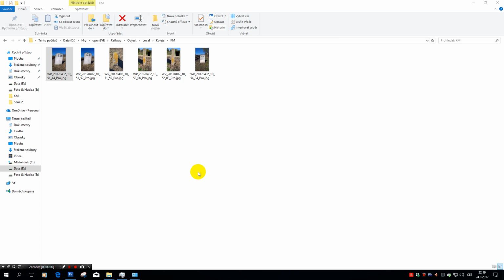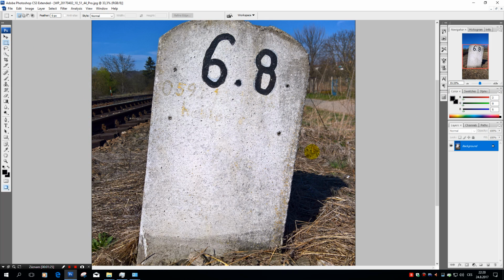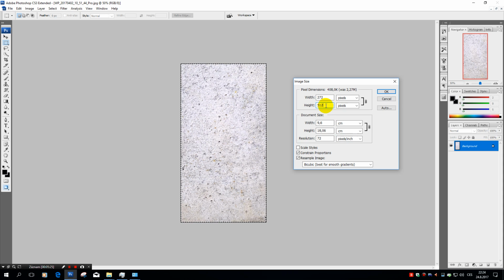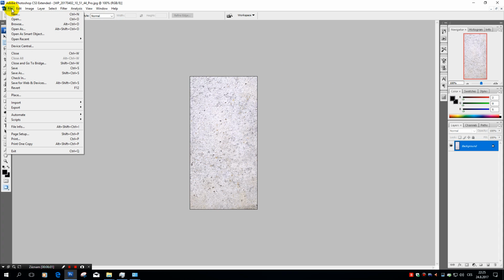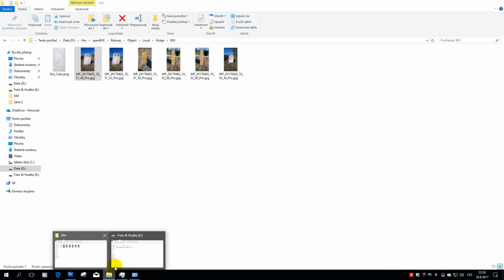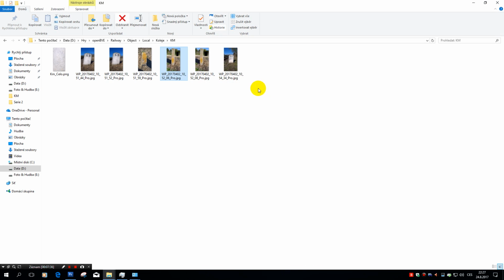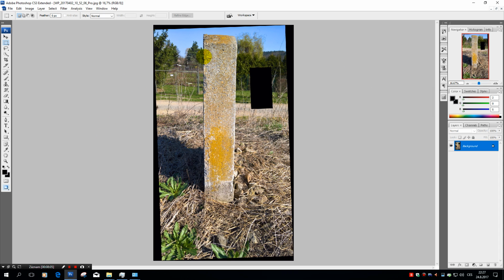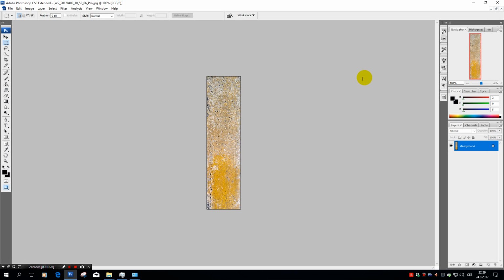Building openBVE Objects with Dexter - Episode 05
Get your textures ready.